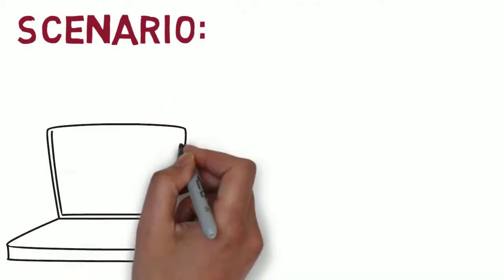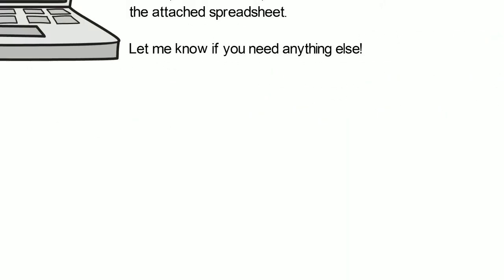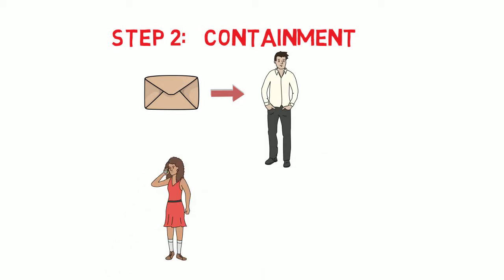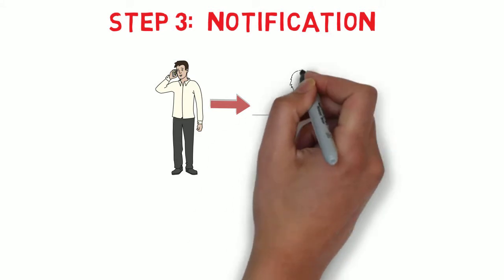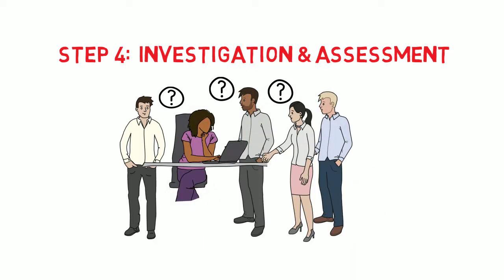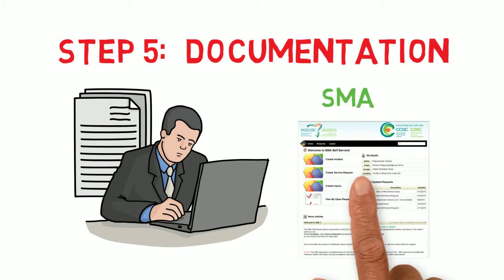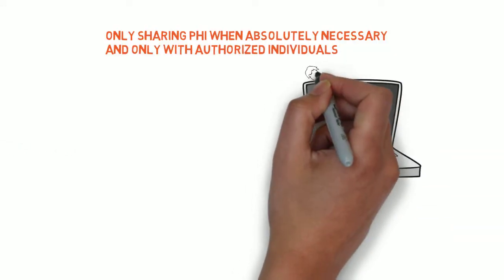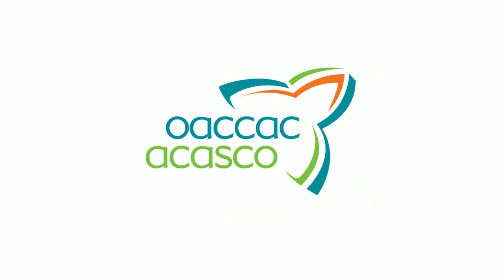Breach Management - June 9